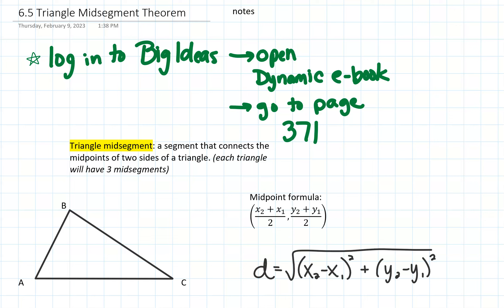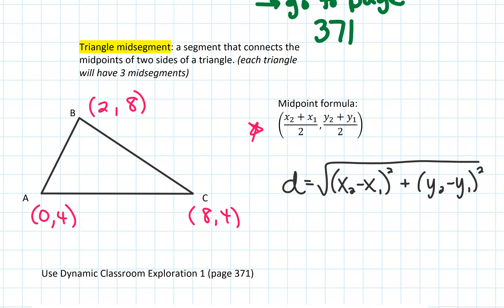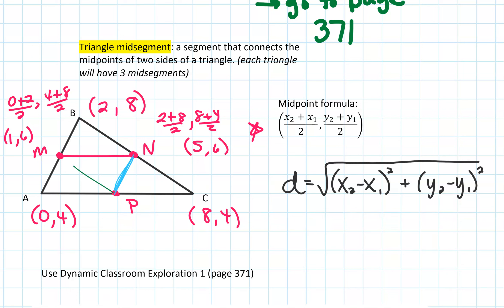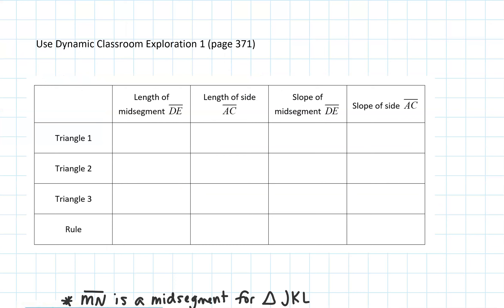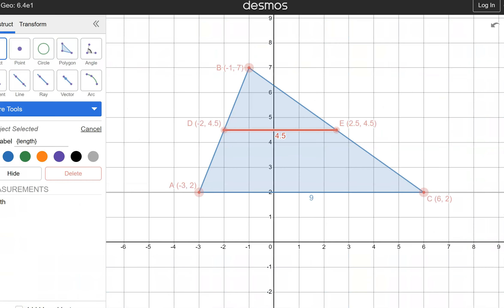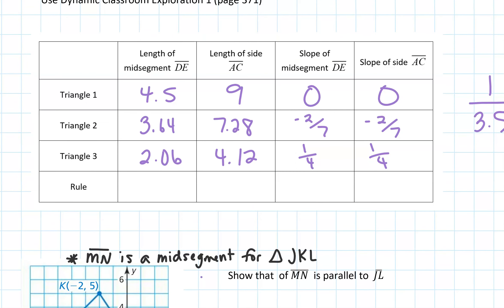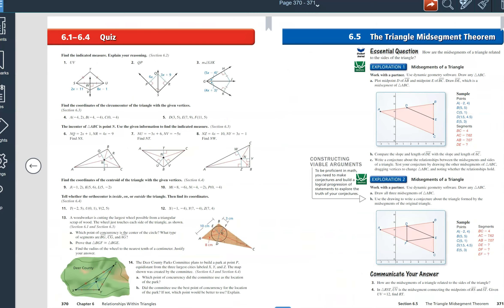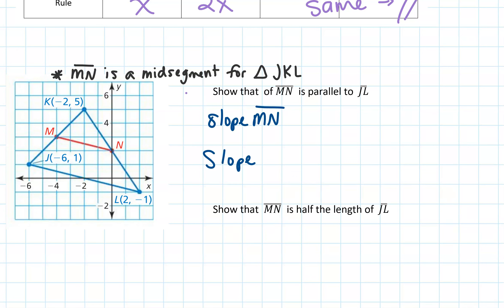Triangle midsegment theorem